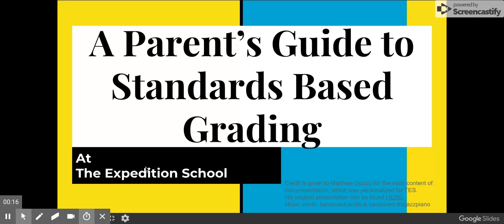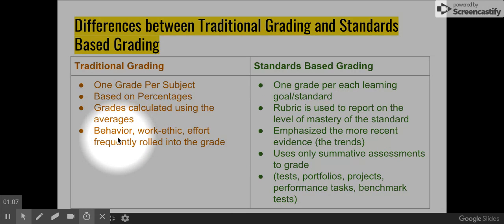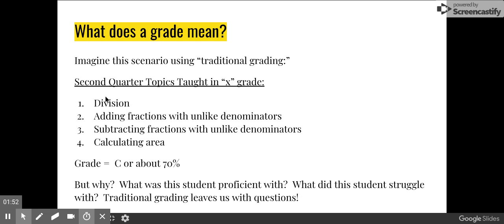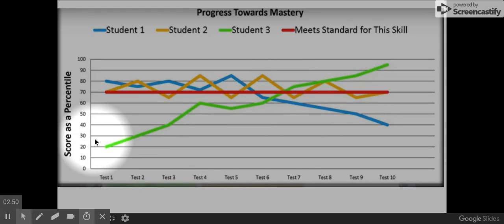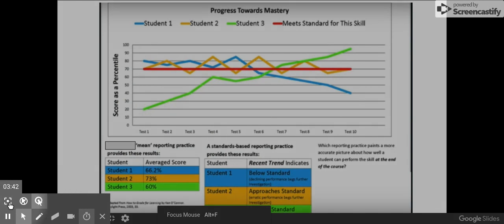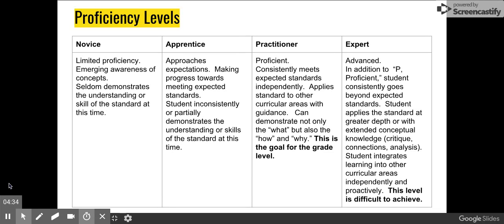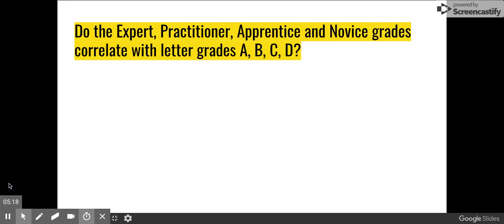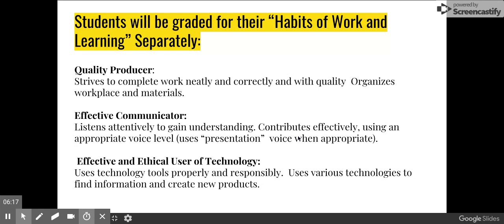Standards Based Grading Parent Presentation - Google Slides